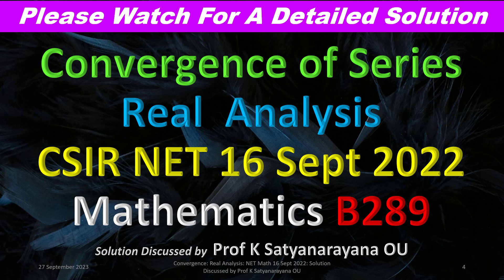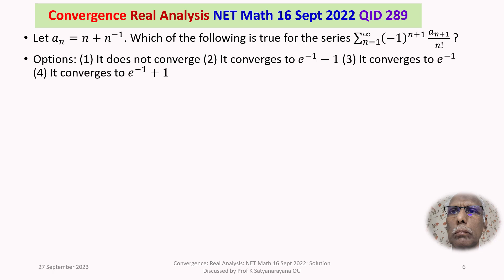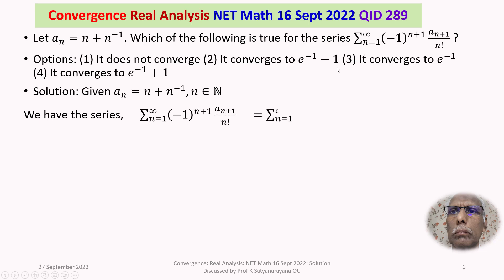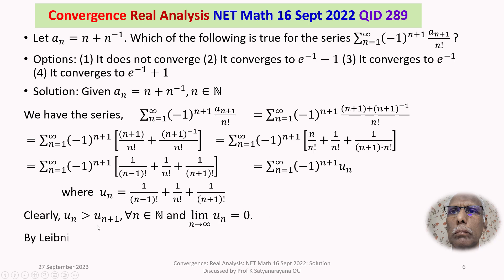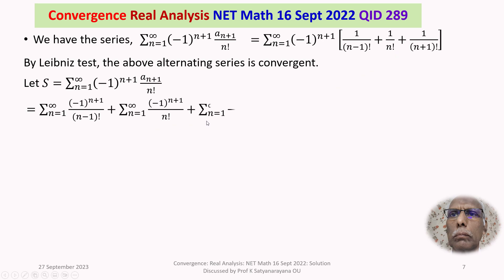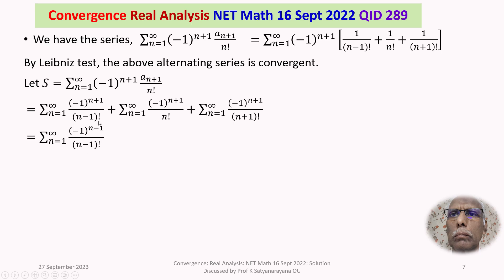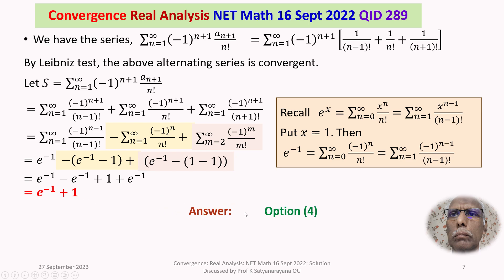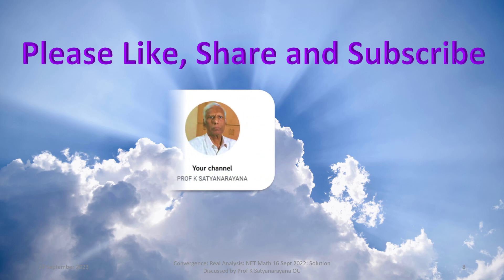Convergence: Real Analysis: CSIR NET Math 16 Sept 2022: Soln Discussed by Prof K Satyanarayana OU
The solution of a problem from the section Real Analysis, that appeared in CSIR NET held on 16 Sept 2022, is discussed in detail. The problem is on the convergence of the given series.